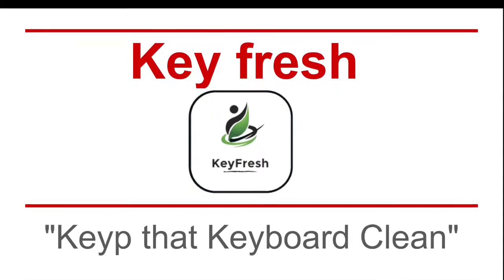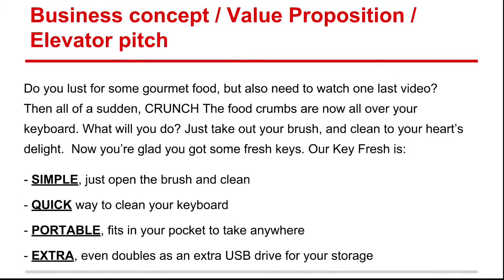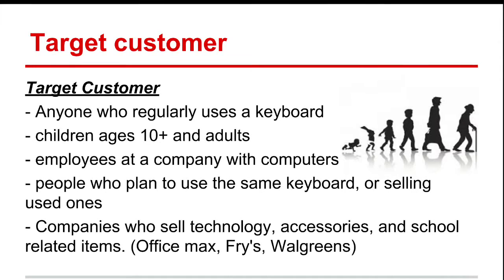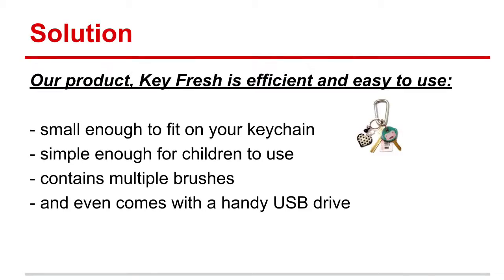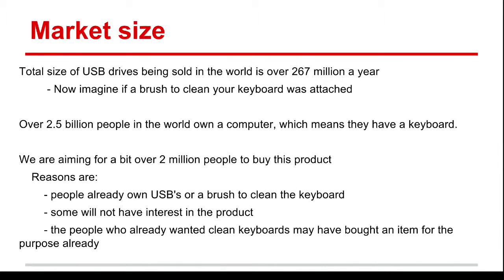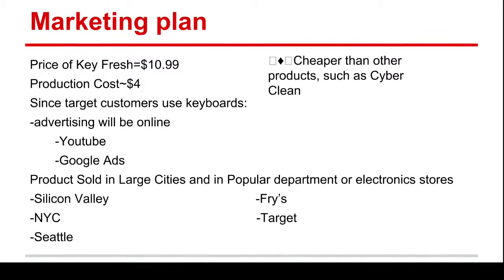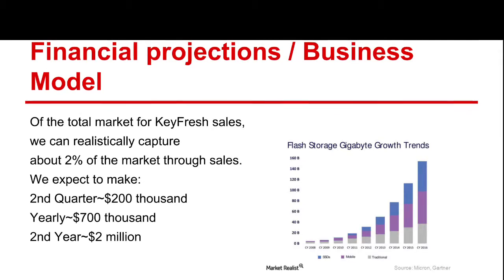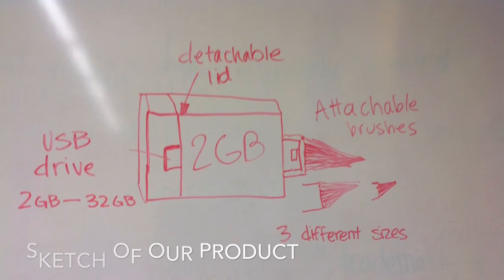KeyFresh-YouthStartup-Contest2015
Young Visionary Contest